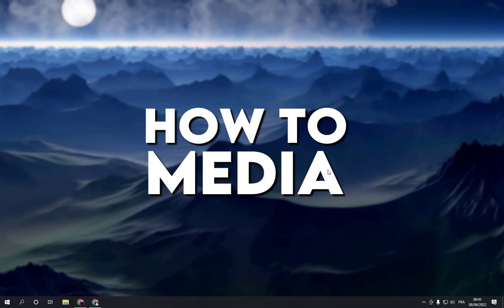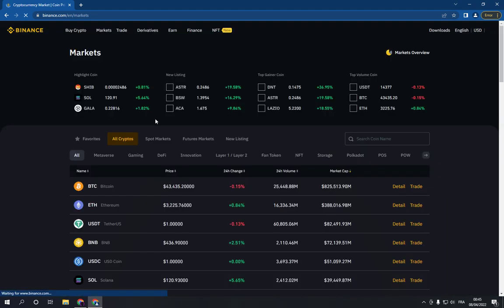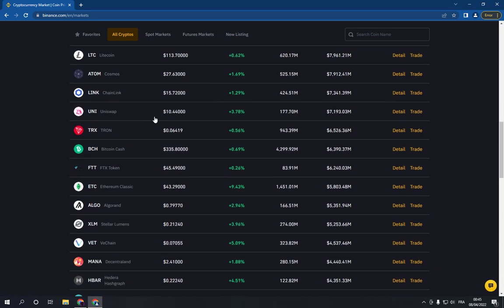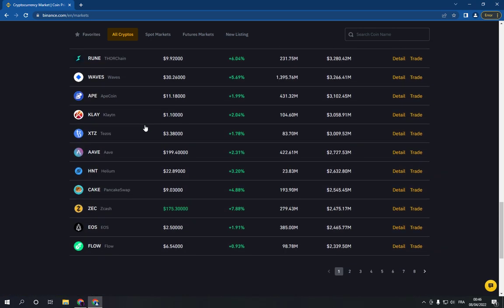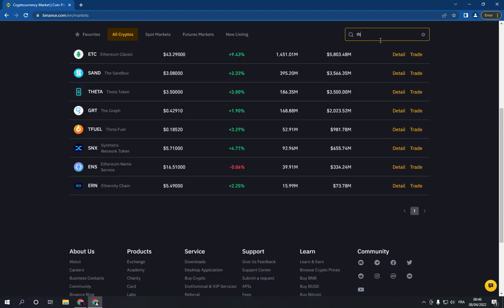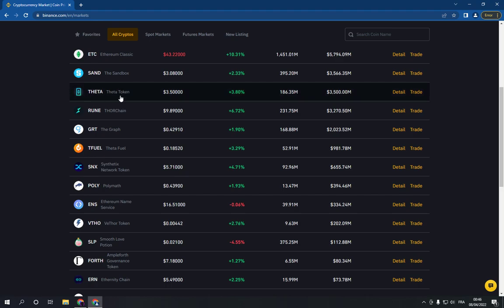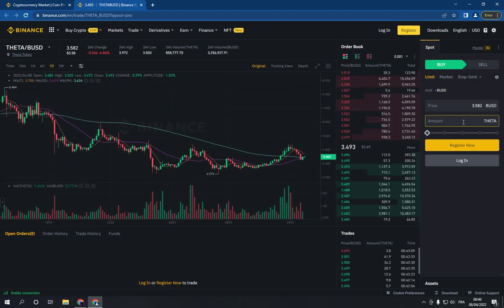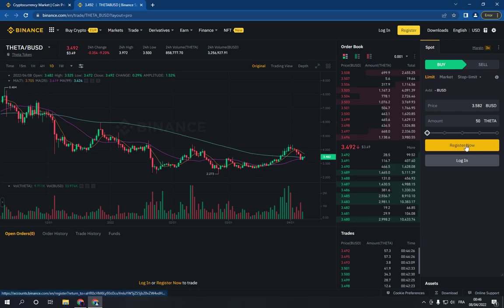How To Buy Thetha Crypto Coin On Binance Website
in this video we discuss :